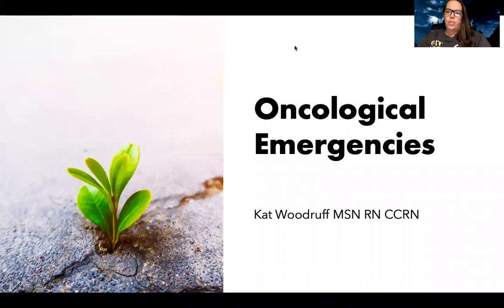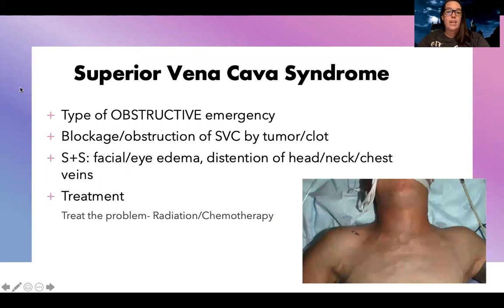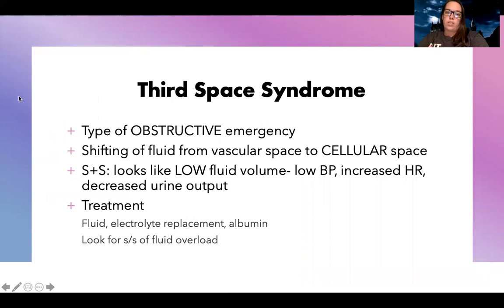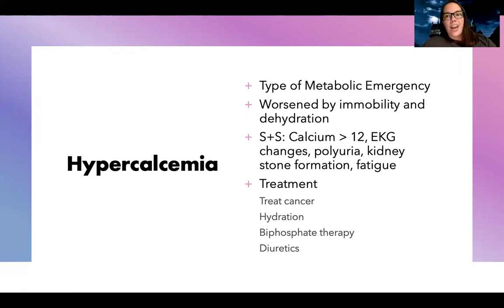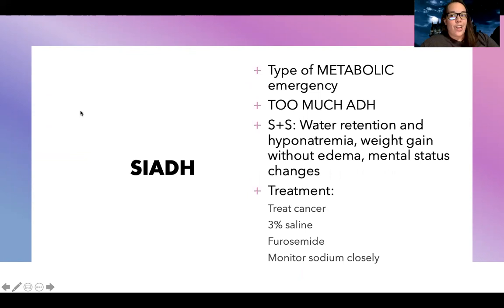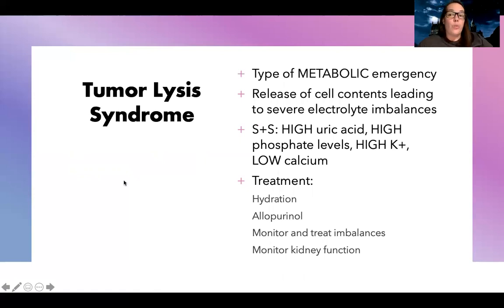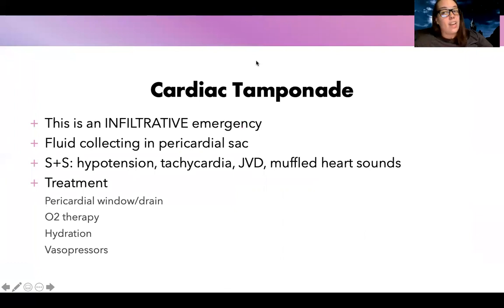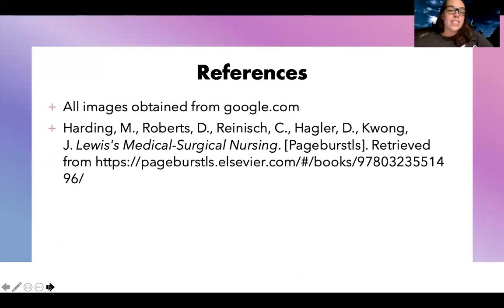Complex: Oncological Emergencies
This is a video for those in the complex nursing course to review nursing care and treatment of oncological emergenices